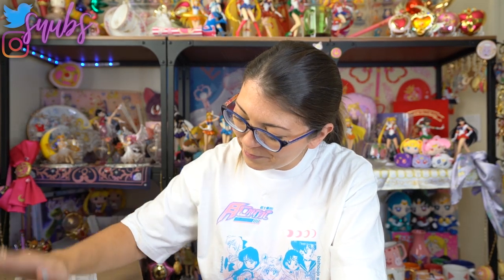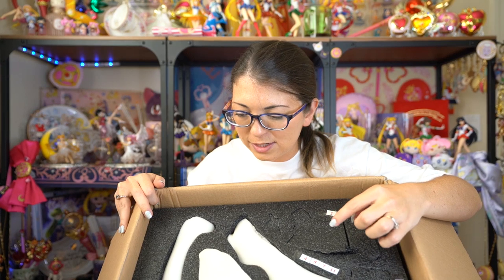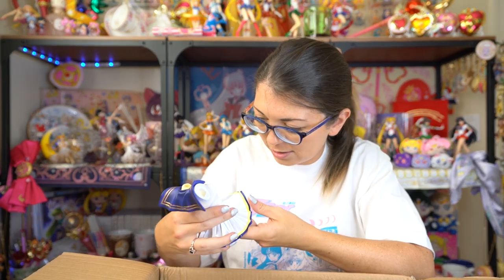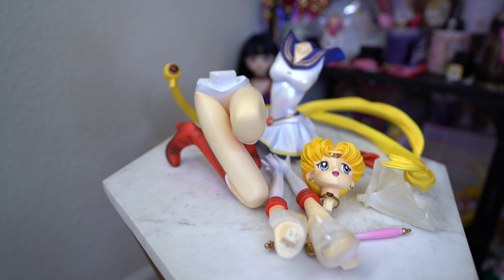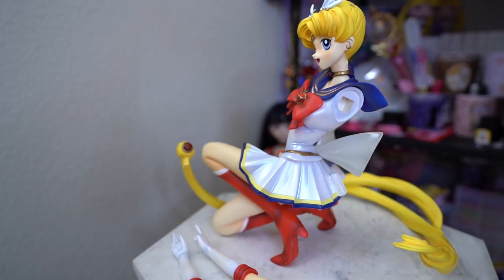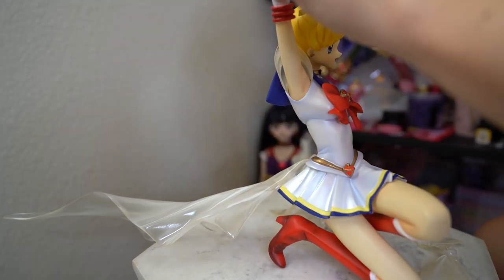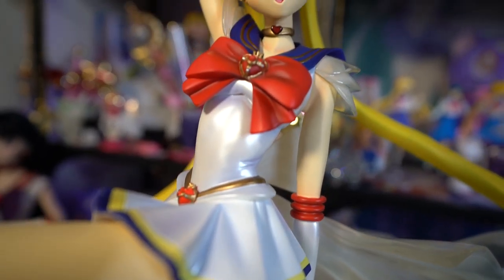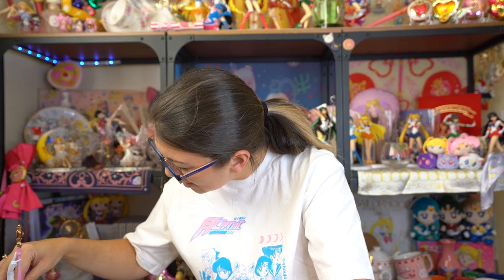HUGE!! E2046 Super Sailor Moon Resin Figure Unboxing & Review! - Sailor Moon Reviews by Sailor Snubs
I finally got this huge (no, really) resin statue of Super Sailor Moon from E2046. It's so gorgeous!

Products I Use ➜